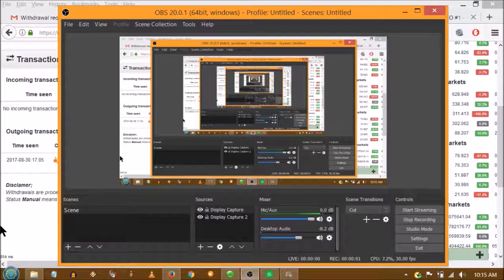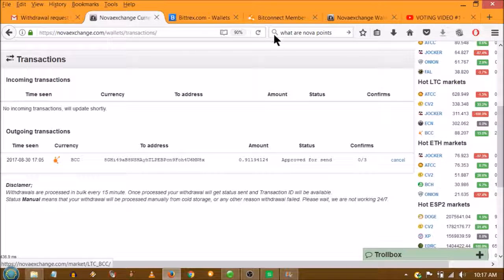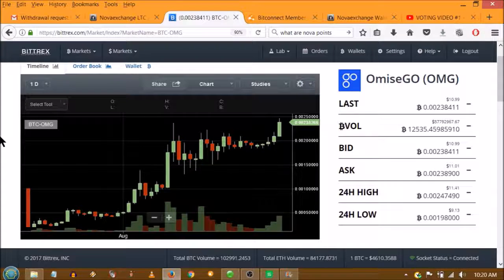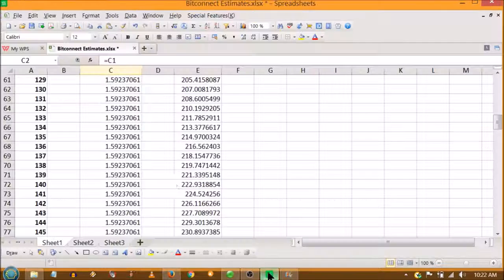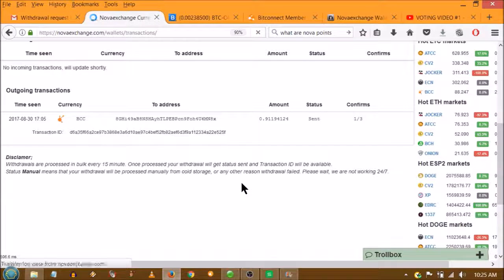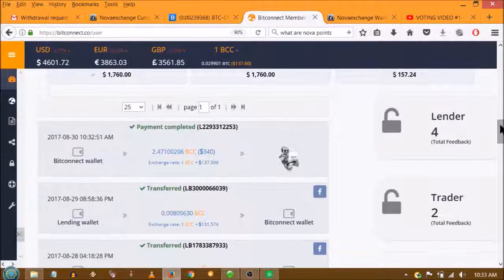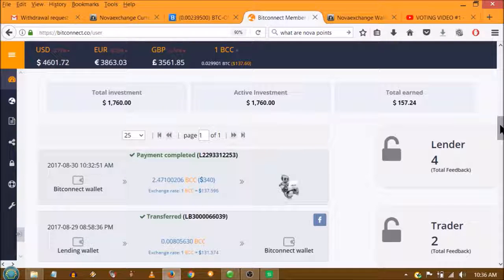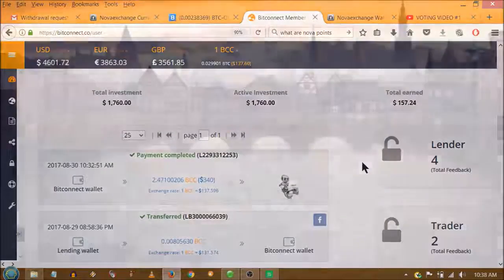Great Way to Avoid Paying Bitcoin Transfer Fees, USE LITECOIN TO BUY BITCONNECT!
BITCONNECT FULL EXPLANATION & HOW IT WORKS

auto-trading
trading bitcoin
crypto trading
crypto tutorial
passive income
bitconnect review
bitconnect mining
bitconnect scam
bitconnect loan
bitconnect lending
bitconnect tutorial